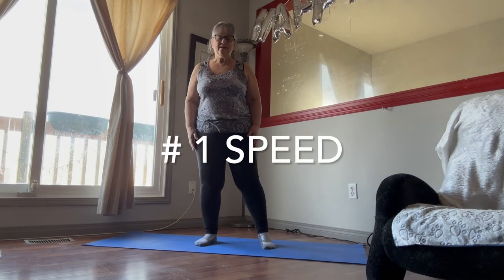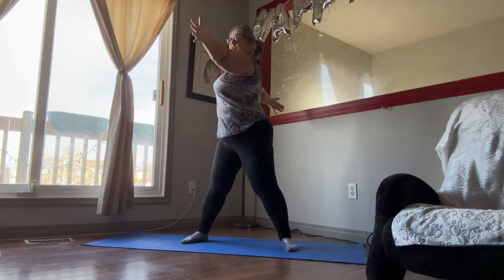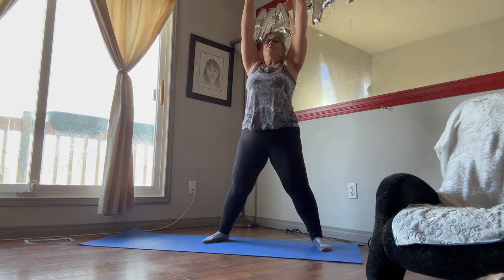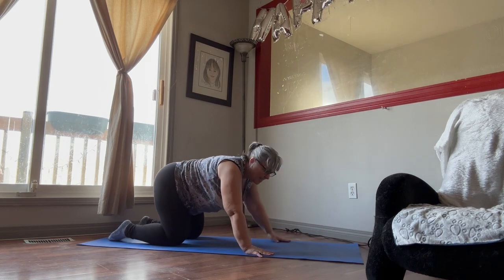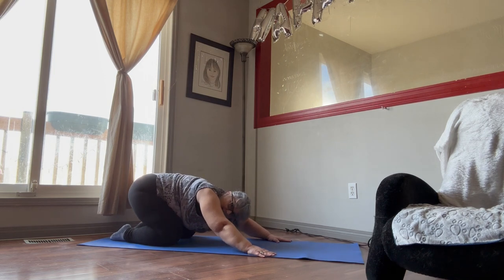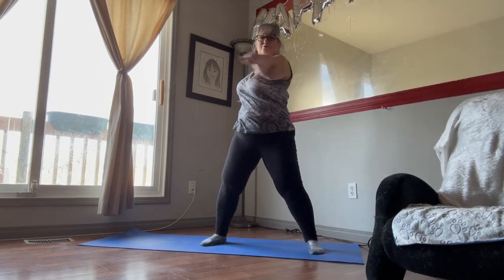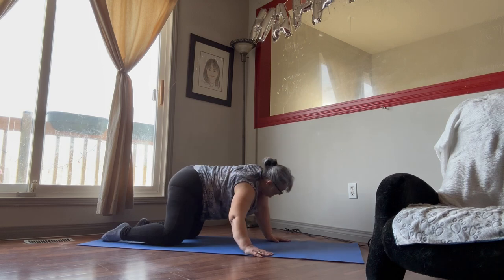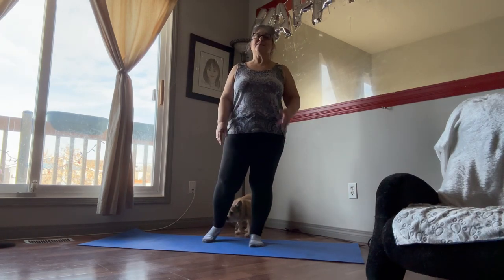#1 Speed - Low Impact Daily Workout (14 episode program)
2 minute warm up                                      0:01
- Good Mornings
- Squat Reach
- Squat Twist
- Butt Kicking Jacks

7 minute low impact stretching              2:43
- Air Squats
- Good Mornings
- Butt Kicking Jacks
- Hip Circles
- Knee to Hand
- Open Palm Twist

1 minute cooldown                                  10:14
- Around The World (R)
- Around The World (L)
- Hip Circles
- Child's Pose